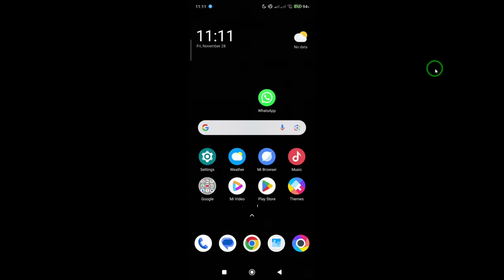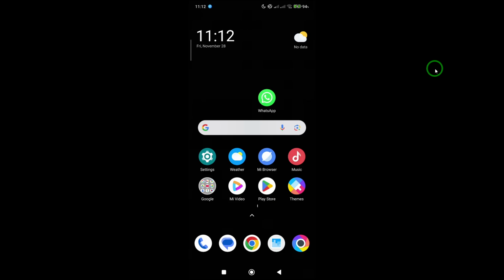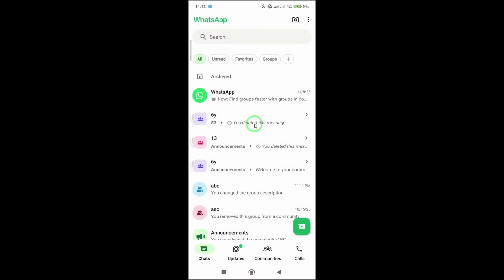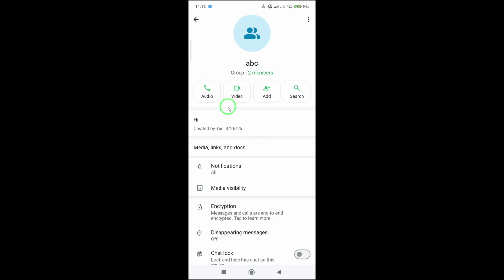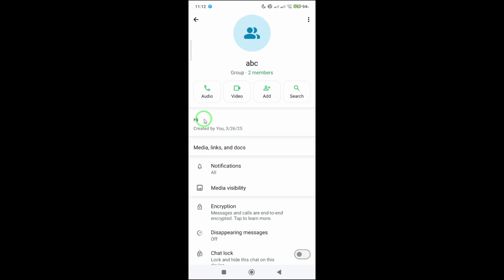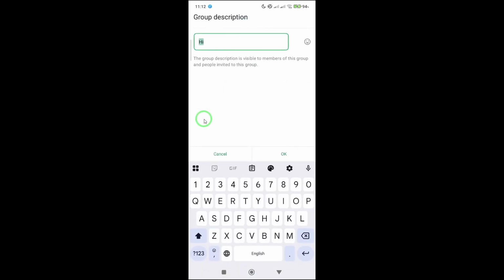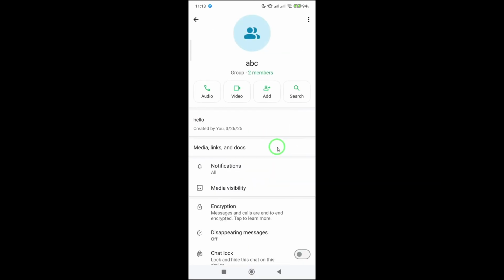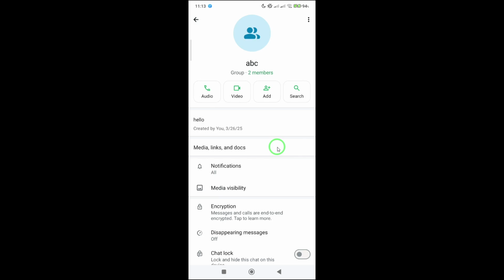How To Change Group Description In WhatsApp (Updated)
Learn how to change your WhatsApp group description quickly and easily in this updated 2025 guide. This video shows you simple, clear steps to update your group info so everyone knows what your chat is about.

Follow these steps:

1. Open WhatsApp App

2. Tap on the Group you want to change the photo

3. Tap on the group name at the top of the chat

4. Tap on the current group Description

5. Enter new Description & press ok

Keep your group updated and organized with a new description in just a few seconds.-
Timeline:
00:00 Start
00:12 How to do it
01:05 End